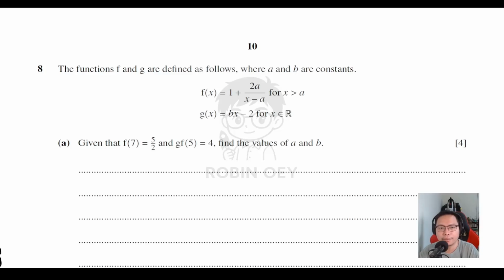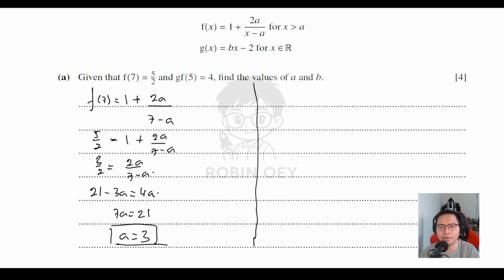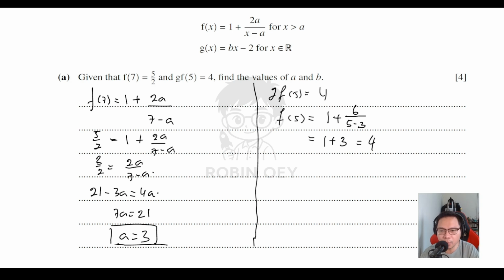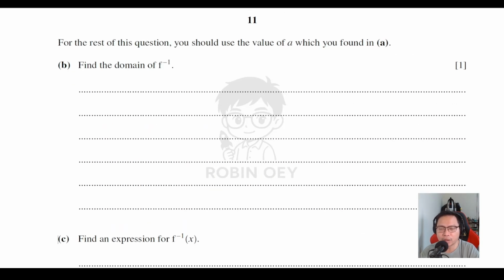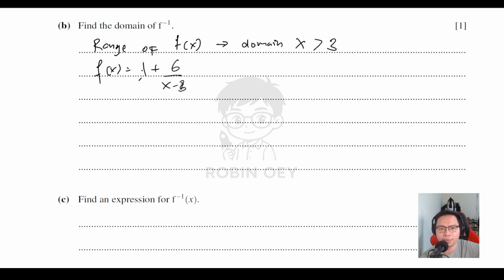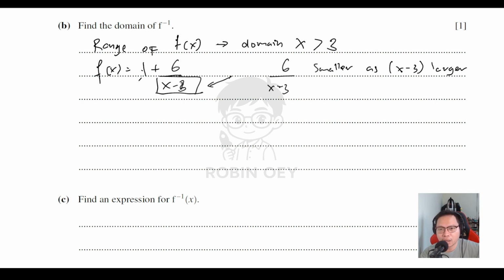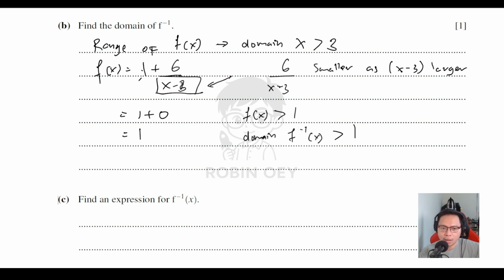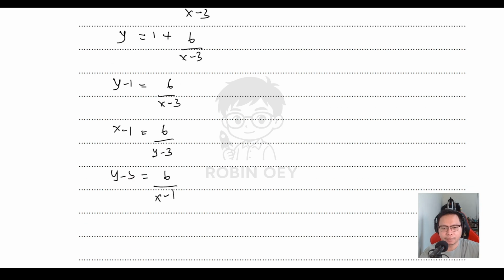📘 GCE AS/A Level 9709 Paper 11 May/Jun Year 2023 Number 8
Di video ini, kita bahas soal nomor 8  dari Paper Pure Math 9709 Paper 11 May/Jun Year 2023